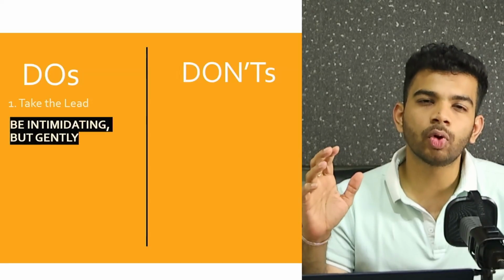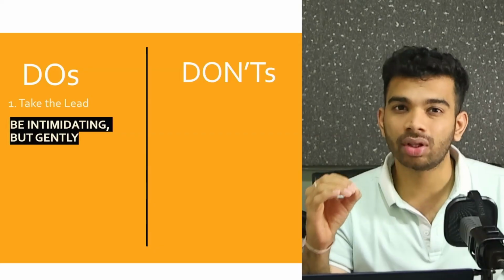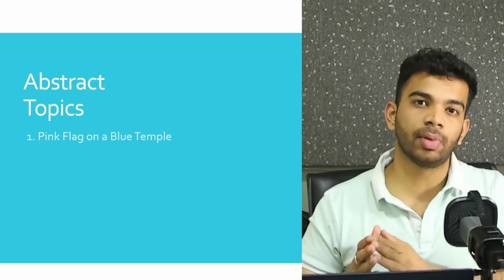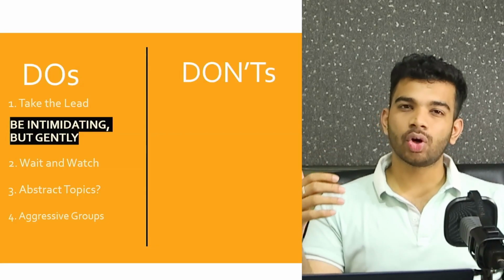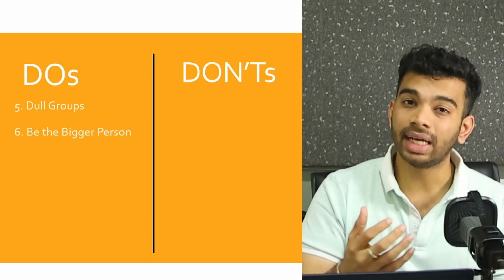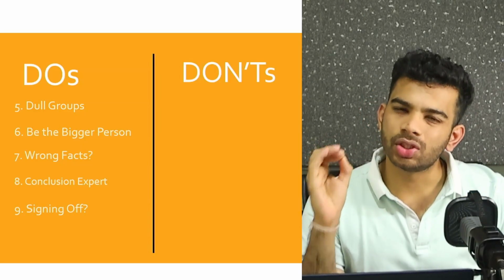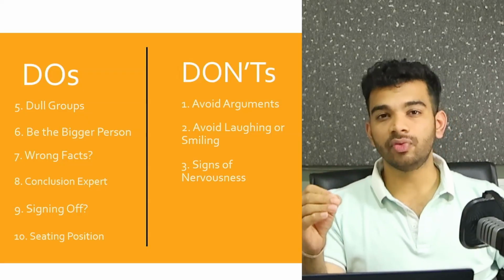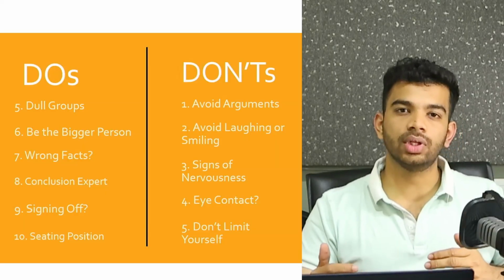How to Prepare for and Crack Group Discussions: Become a GD Hero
🚀 Ace Your MBA Group Discussion (GD) with These Essential Tips! 🚀

Preparing for MBA interviews? Group Discussions (GDs) can make or break your chances! In this video, I cover:
✅ Key strategies to stand out in a GD
❌ Biggest mistakes that can cost you your selection
🎯 Practical tips to structure your arguments & impress evaluators

If you’re preparing for NMIMS, IIMs, XLRI, or any top B-school, this is a must-watch! 💯

Time Stamps:

0:00 Intro
0:17 Familiar Topics - Own IT
2:12 Be INTIMIDATING
3:14 Unfamiliar Topics? What to do?
4:29 Abstract Topics
6:02 Aggressive Groups
7:45 Be the Bigger Person
8:49 Conclusion Expert - YOU
10:32 Don't Sign Off too Early
10:57 DON'ts